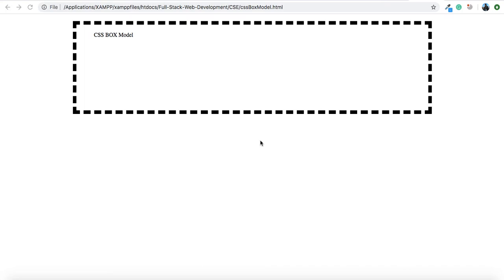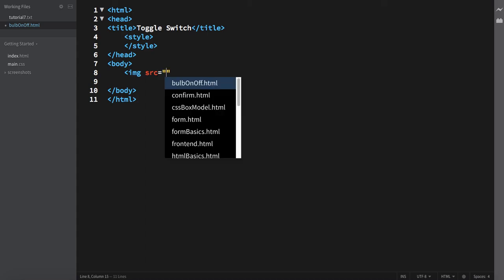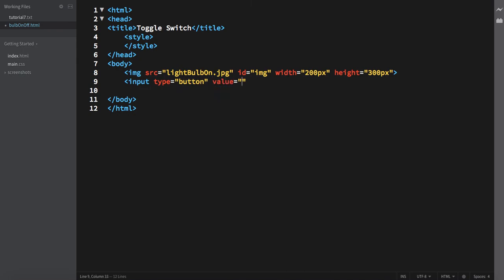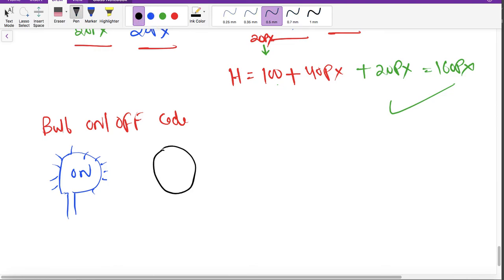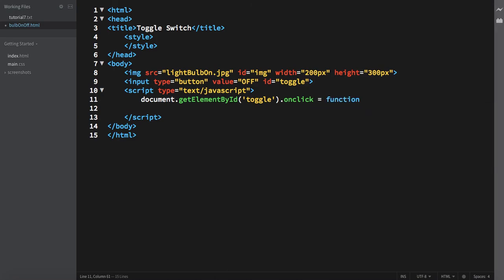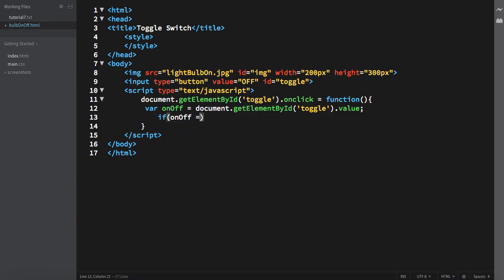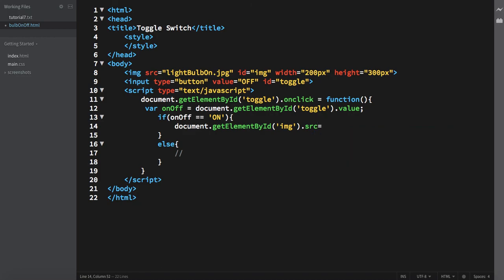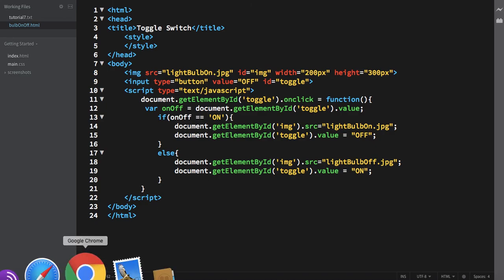Web Development | L16: Toggle Switch Using JavaScript | The Easy Concepts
In this tutorial, the discussion is about creating a toggle switch that performs the task of switching on and off a bulb using JavaScript code.